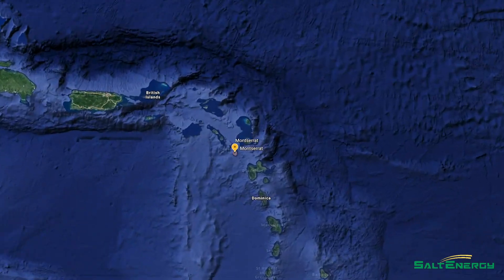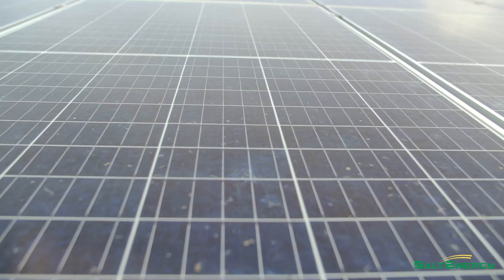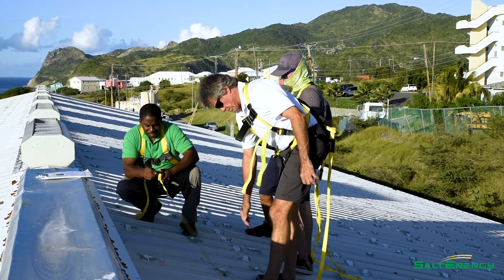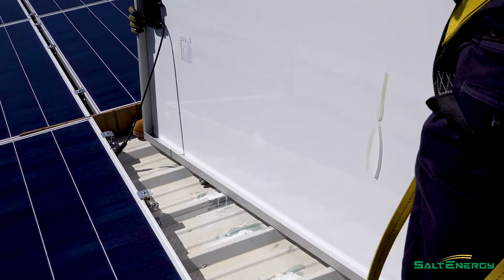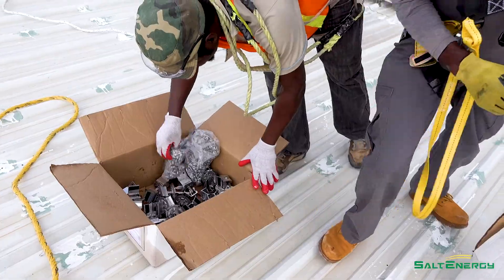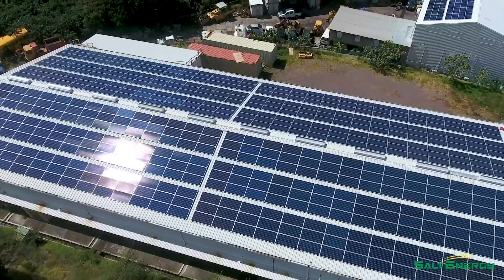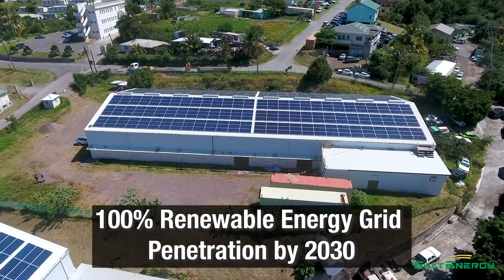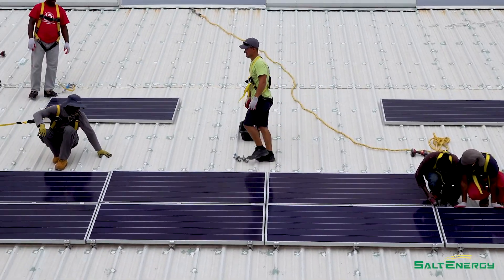Montserrat Utilities Limited by S-5! and Salt Energy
Montserrat is a mountainous Caribbean island, a British Overseas Territory, in the West Indies.  Like many island nations, Montserrat is almost entirely dependent on imported fossil fuels, leaving it vulnerable to global
oil price fluctuations directly impacting the cost of electricity.

EPC Contractor, SALT Energy, employed local subcontractors to install and wire 824 solar panel PV system across five slopes of three buildings. Use of S-5!’s revolutionary S-5! RibBracket III™, specifically designed for this unique roof profile, and the S-5-PVKIT® 2.0 solar solution, allowed for direct-attach or rail-less PV mounting to the metal roofs and were engineered to withstand area hurricanes winds for this project.

Stats:
• Used S-5-PVKIT® 2.0 and RibBracket III™
• 288 kW-DC solar, 250 kW-AC: 824 solar panels, each panel
is 350 watts
• Roof Measured: 26,680 square feet over three buildings
• Roof Pitch: 5 degrees, 7 degrees and 14 degrees, respectively for the three buildings
• Total S-5! Products supplied:
    - S-5! RibBracket III™ (3,315)
    - S-5-PVKIT® 2.0 (3,315)

Salt Energy Florida Keys Project - 0:04
Salt Energy Montserrat Utilities Project - 0:12